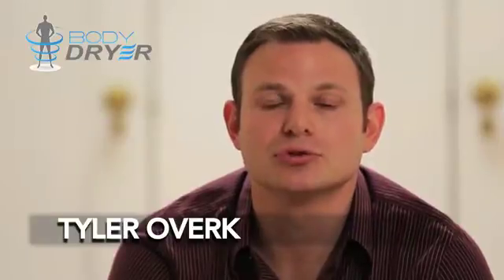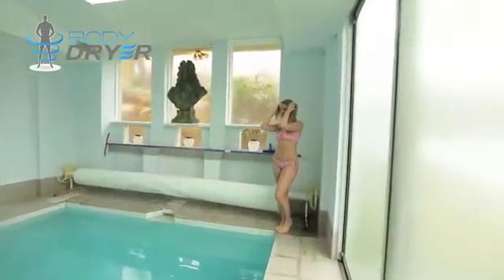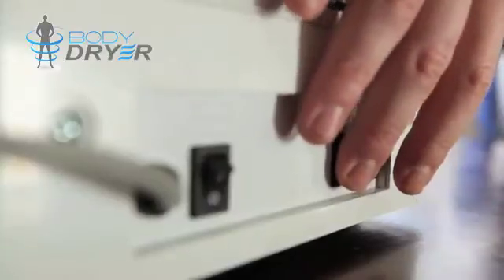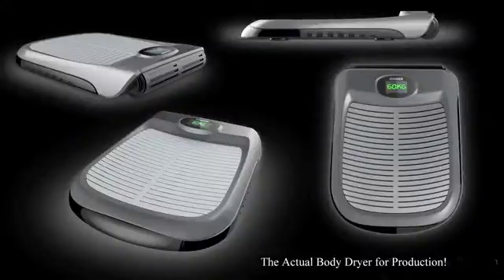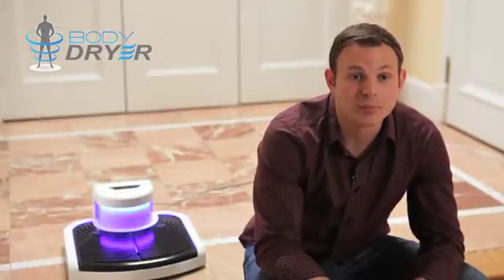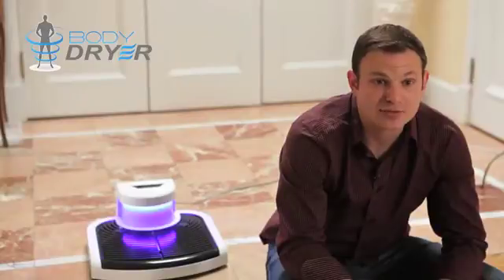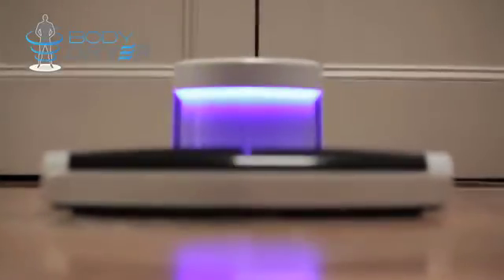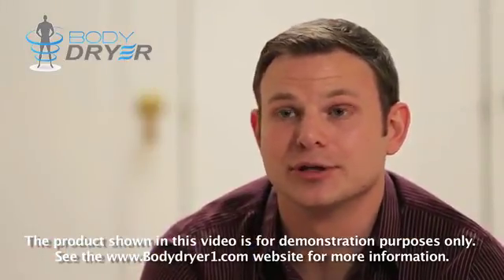The Body Dryer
Forget Dyson's AirBlade -- this £150 dryer blasts water off your entire BODY in less than 30 seconds.

- Body Dryer creators said they 'never truly felt clean after reusing a towel'
- Device claims to be more hygienic and effective at drying the entire body
- It blasts ionised and temperature-controlled air at body in various angles
- New York-based group has a prototype which it plans to market for £150

When James Dyson reinvented the hand dryer, everyone was surprised at how such as a simple concept could work so effectively.

Now one New York-based company is planning to replicate the success of Dyson's AirBlade, but for the entire body.

The 'Body Dryer' group has been working on a design to eliminate the use of towels completely by pushing water off the body in around 30 seconds.

The device, which is slightly larger than a set of home scales, pushes highly-compressed ionised air up towards the body at various angles.

The ionic dryer emits negative ions causing water molecules to divide into smaller particles that evaporate faster.

Luckily the temperature can be adjusted to blow warm air on colder days and cold air during the summer months.

'The idea for the body dryer came after feeling like I was never truly clean after reusing a towel,' the creators wrote on their website.
'We looked at the evolution of hand drying systems in bathrooms and saw a natural progression with body drying.'

Air is drawn in from outside the Body Dryer device and stored in a pressurised chamber, according to a report in Digital Trends.
After enough air has been collected, it's blasted out from nozzles in the foot plate.

The arrangement of the nozzles creates a column of air that swirls around the body, providing what the company claims is a more hygienic drying process.

Currently the device only exists as a prototype, but its developers are planning on launching an IndieGoGo campaign in April to help finance large-scale production.

If enough funds are raised, Body Dryer is expected to sell for $250 (£150). Early contributors to the crowd funding campaign will be able to get one for just $125 (£75).